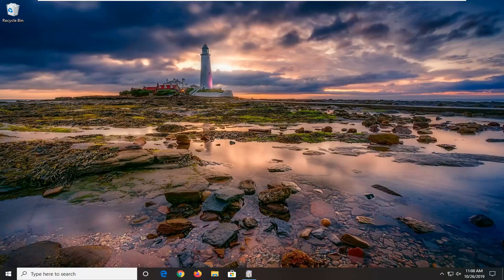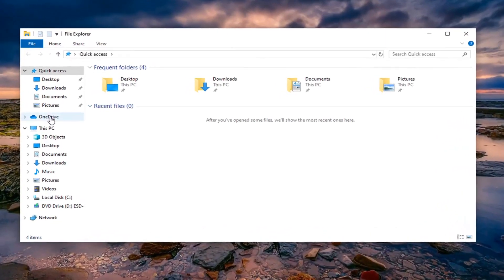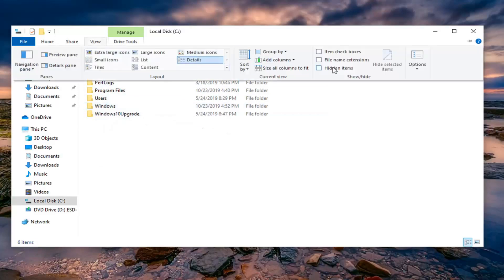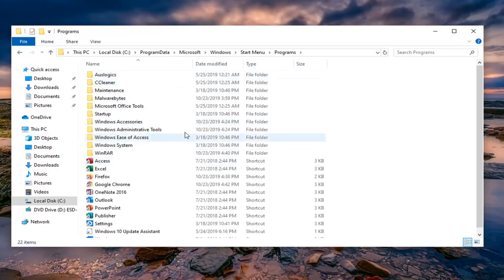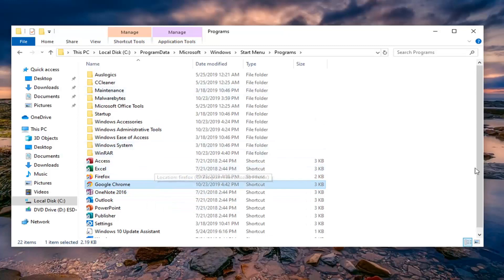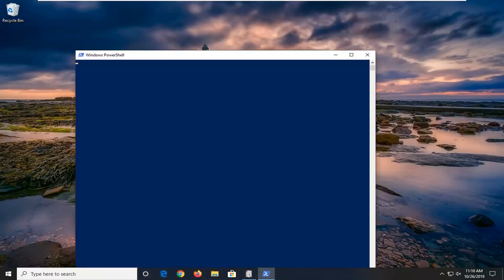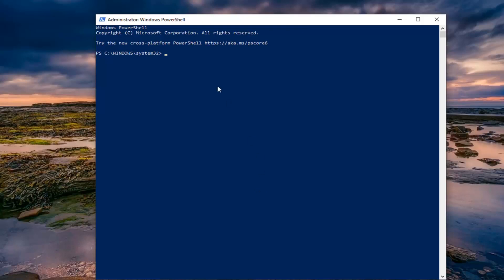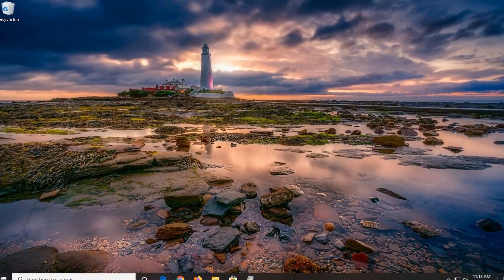Duplicate Program Icons in Windows 10 Start Menu [Tutorial]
Powershell Command (Based on "C:" being drive where Windows is installed):
C:\Windows\System32\tdlrecover.exe -reregister -resetlayout -resetcache

Some reports have stated that users are finding duplicate entries for programs in the Start Menu. This glitch can be caused due to a number of factors. It includes incomplete installations, corrupt installations, and more. The down part of this glitch is the fact that in some cases you see only one icon for the respective program in the Start Menu shortcuts folder.

A new glitch has hit Windows 10 and some users may experience this minor, yet, irritating issue. There are duplicate entries for the same application in the Windows 10 Start Menu. There are many possible reasons behind this glitch. It can be incomplete or corrupt installations. Not every program will show duplicate entries. Some programs will behave normally. So, it is very difficult to figure out the exact reason. However, you can check out the following tips, in case, you are stuck with this issue.

Open your Windows 10 Start Menu, check if there are multiple entries for the same application. If so, then you can remove them by deleting the duplicate entries, resetting the TileDataLayer cache, clearing junk files and registry entries, running the Windows 10 Start Menu troubleshooter.